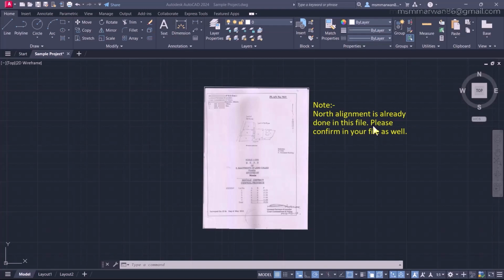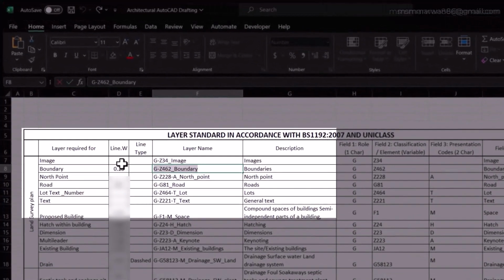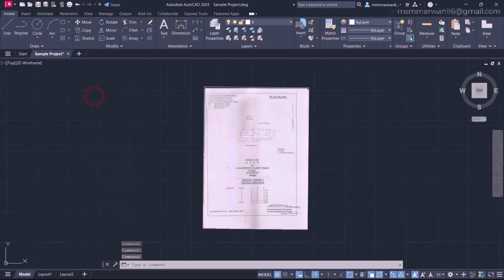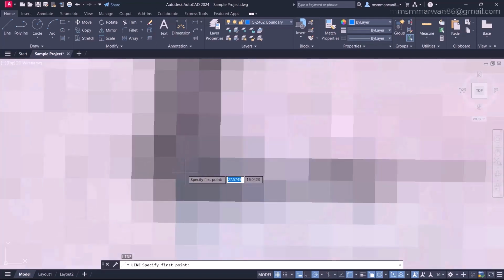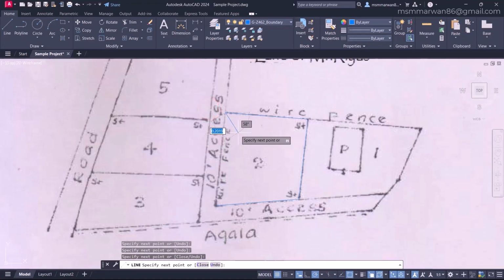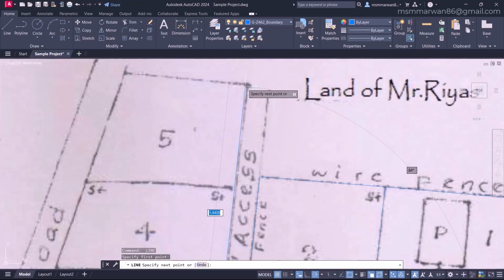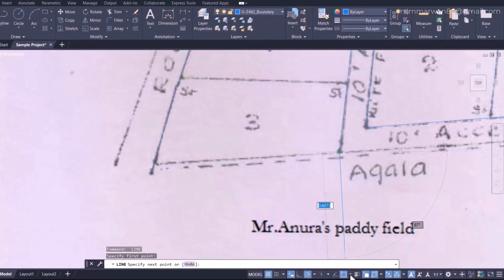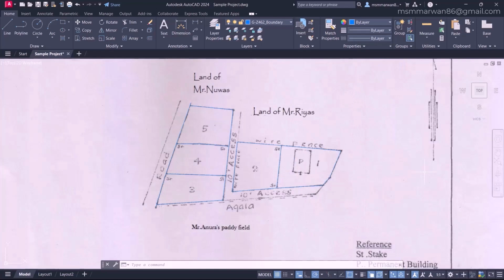AutoCAD Land Boundary Tracing | Architectural Drafting Standards & Site Plan Preparation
Learn how to accurately trace land boundaries in AutoCAD using professional architectural drafting techniques and industry-standard workflows. In this detailed tutorial, you'll discover the methods used by architects, engineers, surveyors, and drafting professionals to create precise site plans and land boundary drawings.

This lesson demonstrates how to apply recognized drafting standards, including proper layer management, line weights, line types, and drawing organization techniques that improve the quality and professionalism of construction documentation.

Whether you're an Architecture Student, Civil Engineering Student, AutoCAD Draftsman, Site Engineer, Surveyor, Quantity Surveyor, Architect, or Construction Professional, this tutorial will help strengthen your site planning and drafting skills.

✔ Land Boundary Tracing in AutoCAD

✔ Site Plan Preparation Techniques

✔ Layer Naming Standards and Best Practices

✔ Line Weight and Line Type Management

✔ Professional CAD Drawing Organization

✔ Survey Plan Interpretation

✔ Construction Documentation Standards

✔ Architectural Drafting Workflows

✔ Accurate Property Boundary Representation

✔ Industry-Standard Drawing Production Techniques

✅ Architecture Students

✅ Drafting and CAD Students

✅ AutoCAD Draftsmen

✅ Surveyors and Site Engineers

✅ Quantity Surveyors

✅ Building Consultants and Contractors

✅ Construction Industry Professionals

## ⭐ Why Is Land Boundary Tracing Important?

Accurate land boundary tracing is essential for site planning, building positioning, construction documentation, and project coordination. Proper drafting standards help ensure drawing accuracy, reduce errors, and improve communication between architects, engineers, surveyors, and construction teams.

These skills are widely used in architectural design, site development, land surveying, construction planning, and engineering projects.

Send a WhatsApp message today to learn more about:

✔ Architectural AutoCAD Drafting

✔ Site Planning and Land Survey Drawing

✔ Construction Documentation

✔ CAD Standards and Best Practices

✔ Professional Drafting Skills

✔ Building Construction Workflows

✔ Career Development in Architecture and Construction

✔ One-to-One Training and Mentoring

Take the next step toward becoming a highly skilled drafting professional with practical, industry-focused AutoCAD training.

Marwan Sufyan is a professional trainer specializing in Construction Technology, CAD, BIM, Architectural Design, and STEM Education. Since 2013, he has helped students and professionals develop practical skills for successful careers in the Architecture, Engineering, and Construction (AEC) industry.

📱 Marwan Sufyan